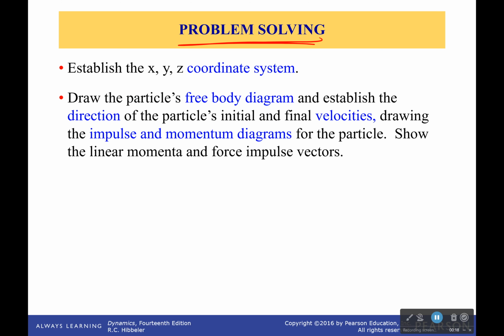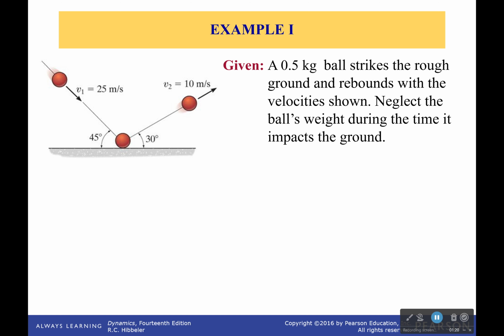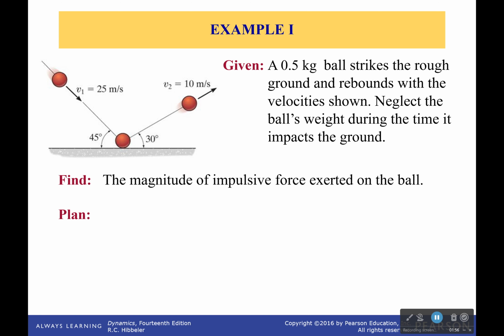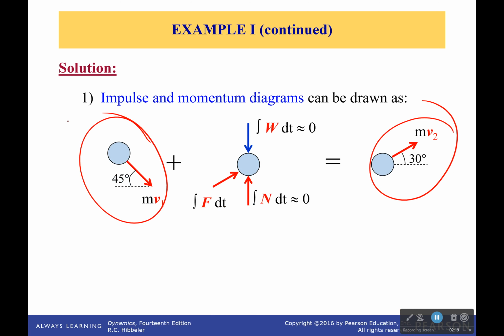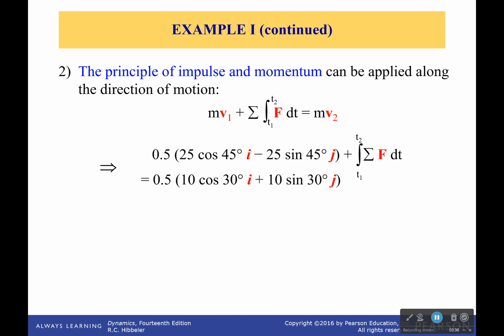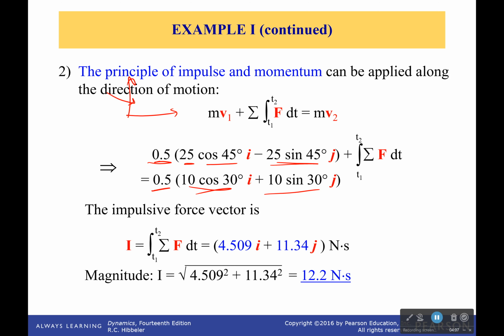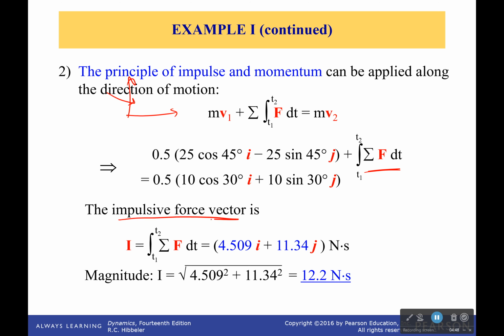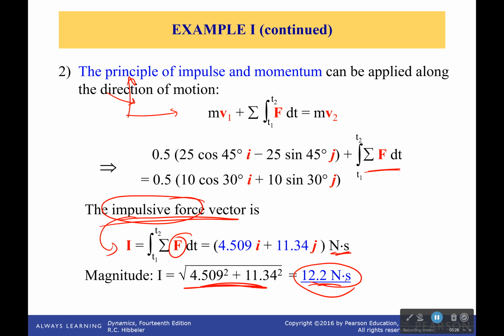Example: Impulse Buy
Maybe I tried a bit too hard with that title. Ah well. When a ball ricochets off of a wall or the floor, the floor exerts a force on it. That force changes the direction and momentum of the ball. We can figure out how much force was exerted if we can tell how long the ball touched the ground and how much the momentum changed. However, in this case, we are just going to figure out the impulse and leave forces for later.